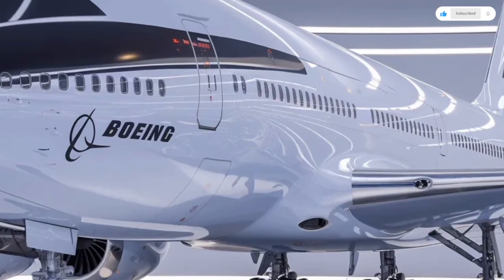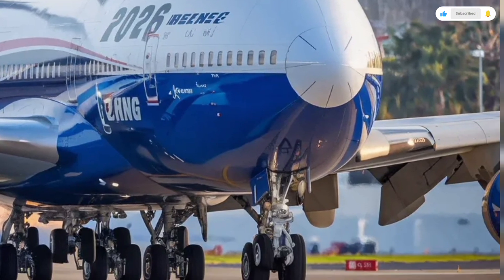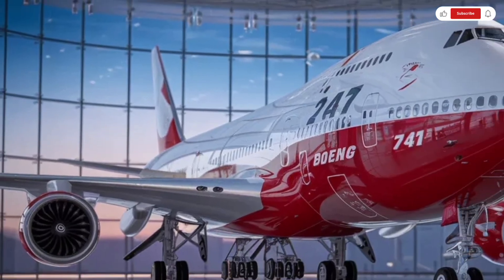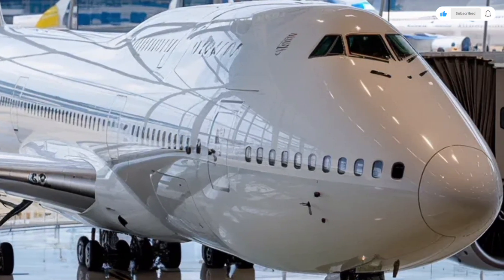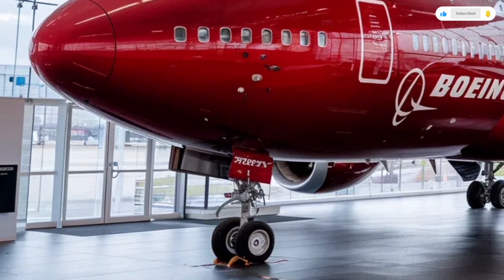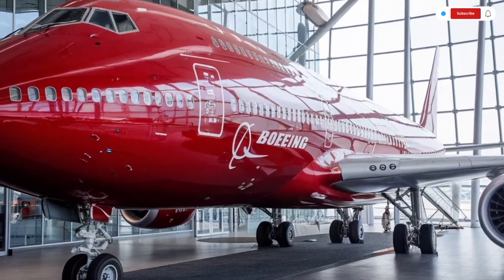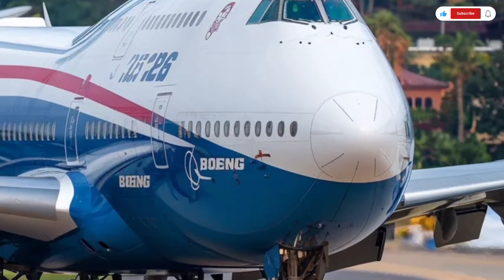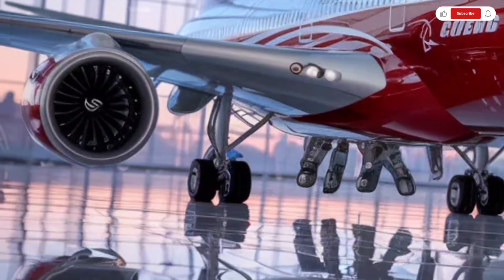2026 Boeing 747 – The Legendary Jumbo Jet Returns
The 2026 Boeing 747 remains one of the most iconic aircraft in aviation history. In this video, we take an in-depth look at the jumbo jet’s exterior design, advanced engines, modern cockpit systems, and spacious passenger cabin.

✈️ Video Highlights:

Exterior walkaround and jumbo jet design

Engine performance and fuel efficiency

Passenger cabin layout and comfort

Cockpit technology and avionics

Safety systems and upgrades

Comparison with modern long-haul aircraft

Expected pricing and airline operators

The 2026 Boeing 747 continues to symbolize power, range, and prestige in long-haul aviation.